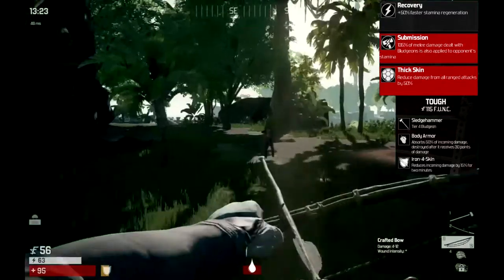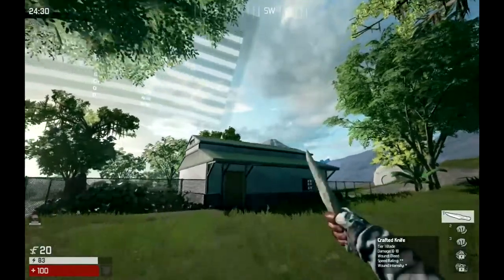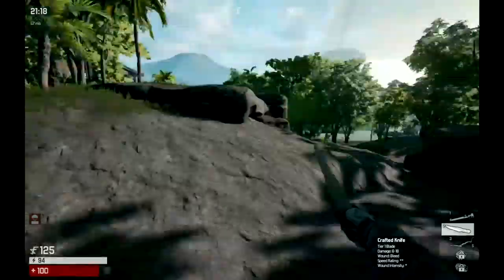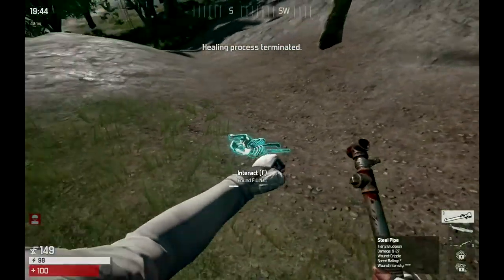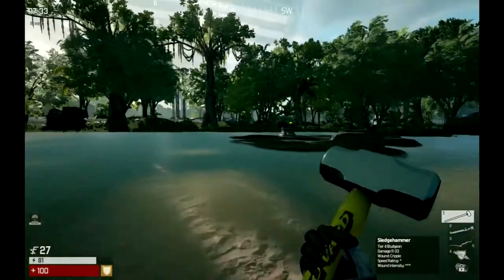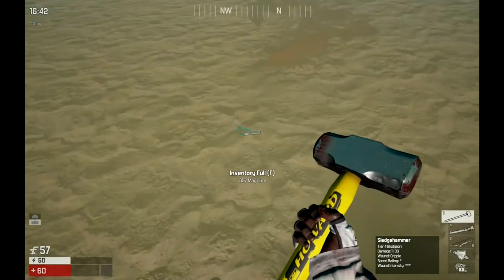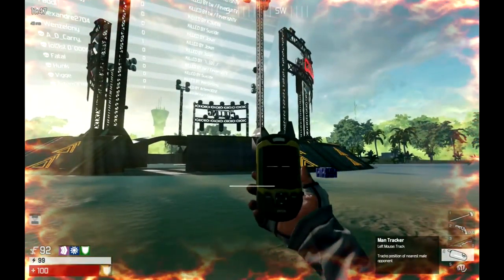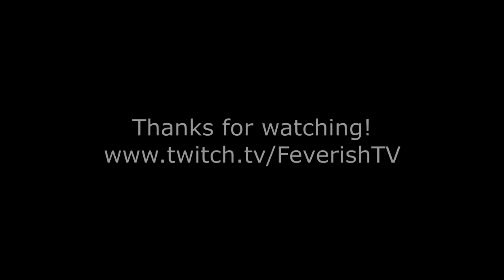The Culling - SubMission Sledge Hammer spec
The new sledgehammer spec is designed to knock your opponents stamina off, leaving you the choice to fight or run!